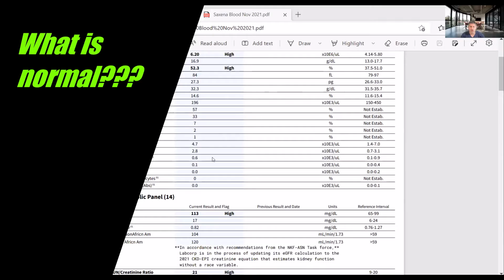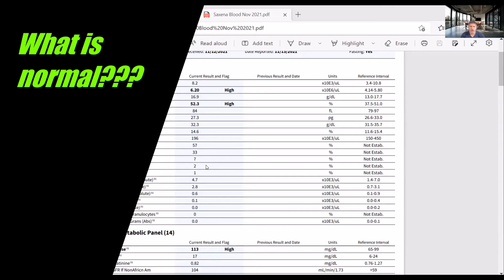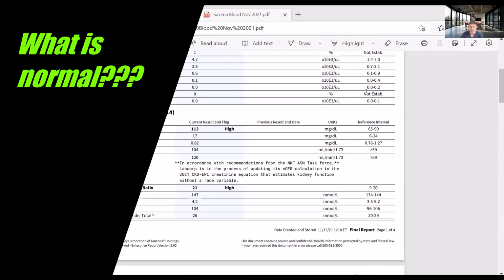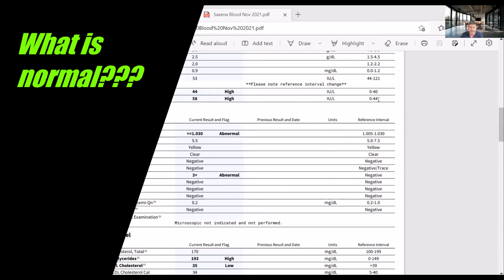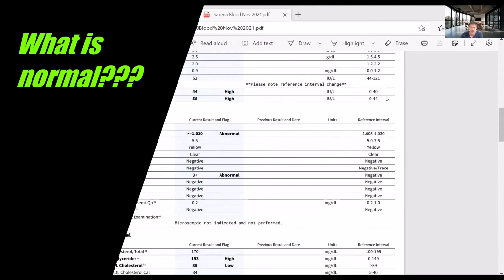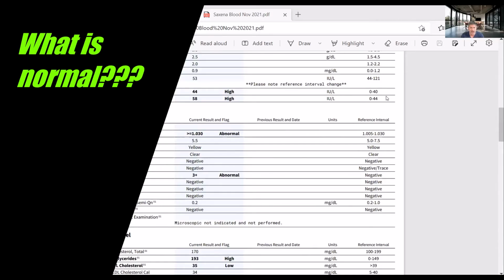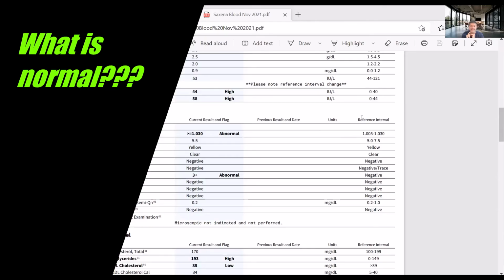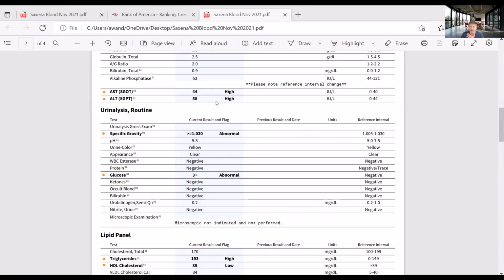Normal labs or average labs?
Is your diabetic treatment plan:
Change Your Diet
Lose Weight
Exercise
And take this drug: Metformin, Glipizide, Actos, Farxiga, Jardiance, OOO Ozempic and all roads lead to insulin

Did you know your high Blood Sugar and A1C are symptoms and NOT THE CAUSE OF YOUR PROBLEM?